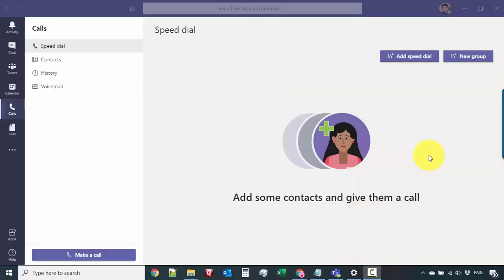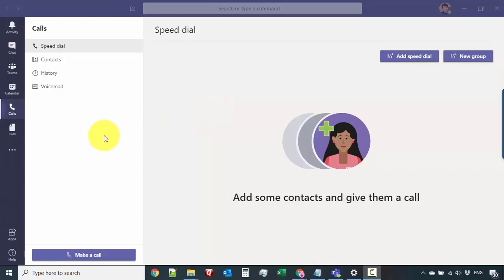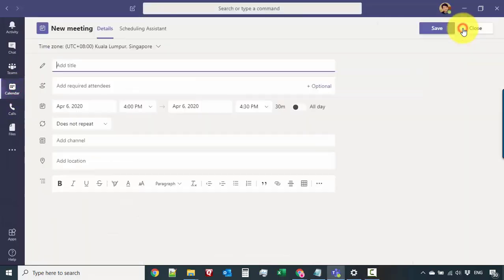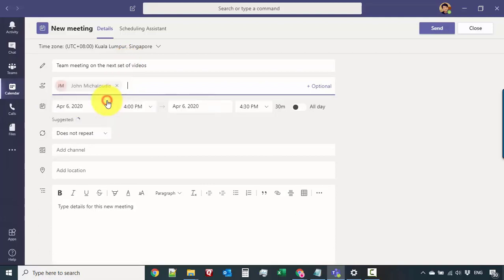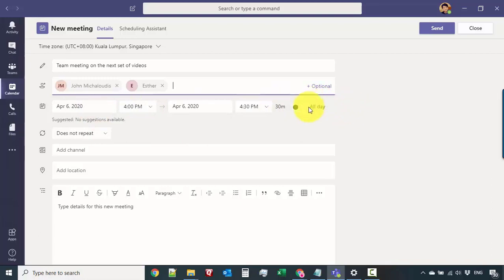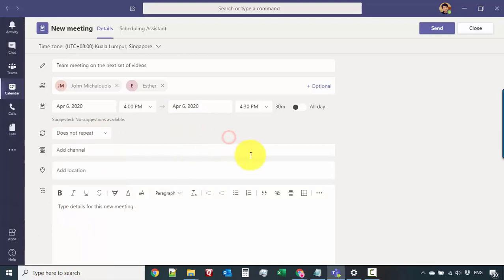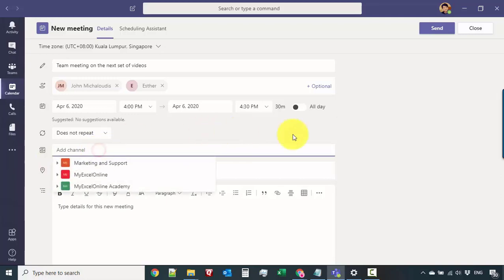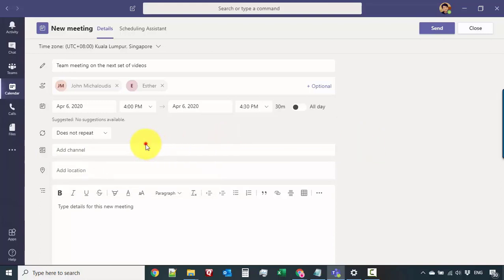Master Microsoft Teams Meetings!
Learn all about Microsoft Teams Meetings with this free Microsoft Teams tutorial!

⭐️Links to set up Microsoft Teams⭐️

👨‍🏫 MyExcelOnline Academy Online Excel Courses 👇
1,000 Microsoft Excel video training tutorials & support covering Formulas, Macros, VBA, Pivot Tables, Power Query, Power Pivot, Power BI, Charts, Financial Modeling, Dashboards, Word, PowerPoint, Outlook, Access, OneNote, Teams & MORE...

101 Most Popular Formulas Paperback on Amazon
101 Ready To Use Macros Paperback on Amazon
101 Best Excel Tips & Tricks Paperback on Amazon

Cheers,

JOHN MICHALOUDIS
Chief Inspirational Officer & Microsoft MVP